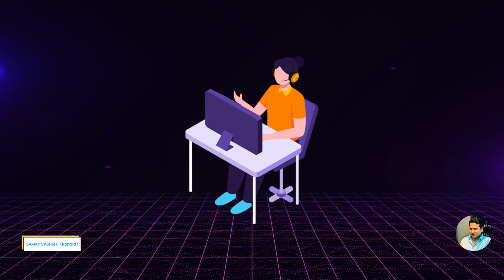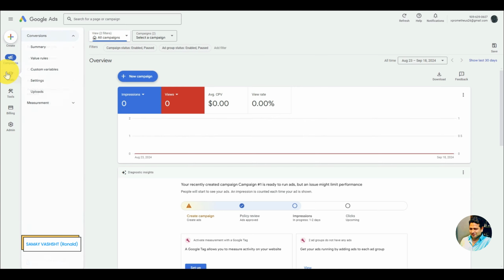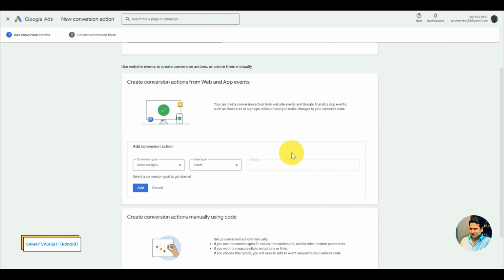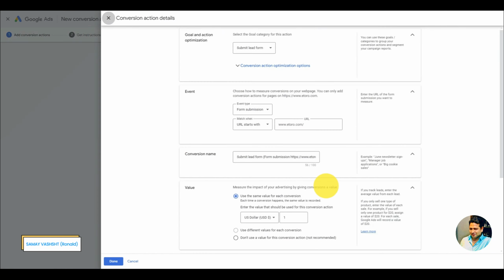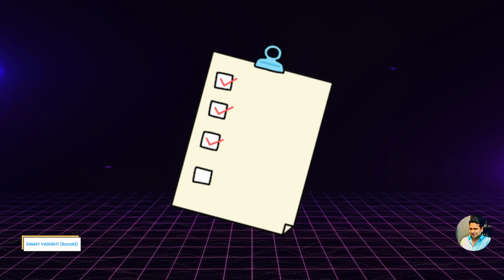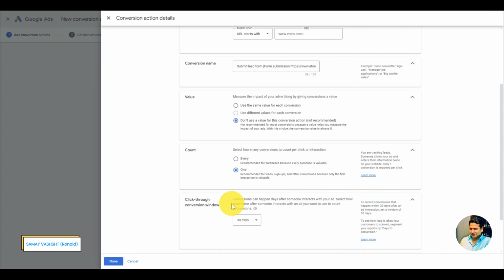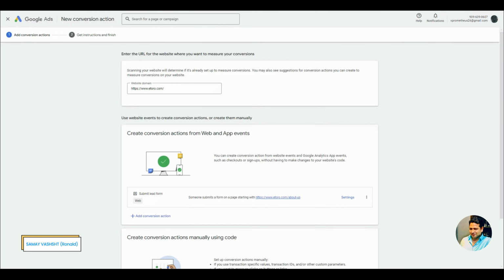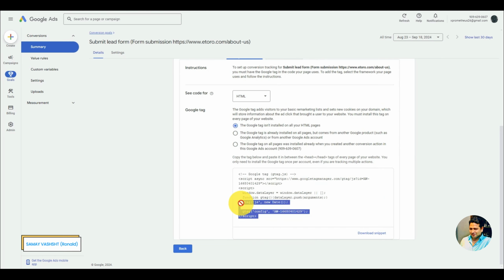Hidden Profits: The Power of Conversion Pixels in Google Ads!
Unlock the full potential of your Google Ads campaigns by understanding and mastering conversion pixels! In this comprehensive guide, we dive deep into the importance of setting up conversion tracking pixels in Google Ads to boost your ad performance, measure ROI, and optimize ad spend. Whether you’re a beginner or an advanced marketer, learning how to implement conversion pixels correctly is crucial to track valuable actions like purchases, sign-ups, or any other customer interactions on your website. We’ll cover everything from pixel setup, tracking different types of conversions (page visits, leads, sales), using Google Tag Manager, and how to troubleshoot issues. By the end of this video, you’ll be equipped with actionable strategies to get the most out of Google Ads. Make data-driven decisions, enhance your campaign’s effectiveness, and watch your conversions soar!